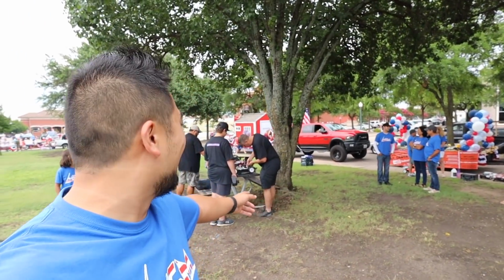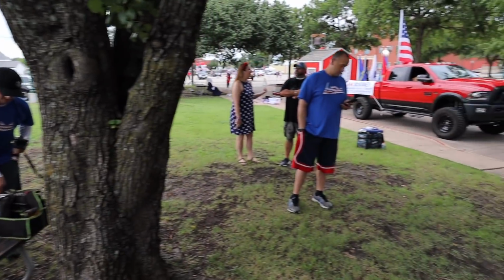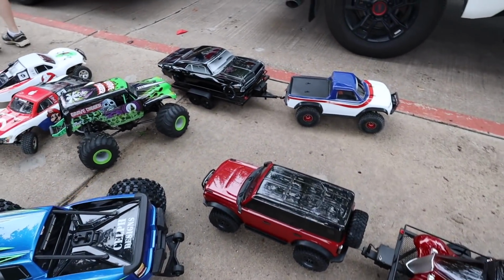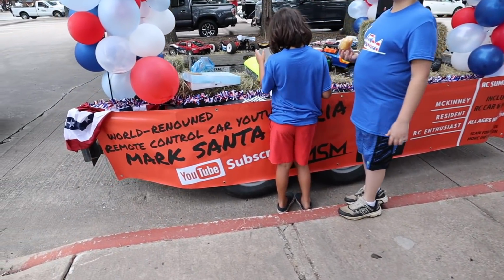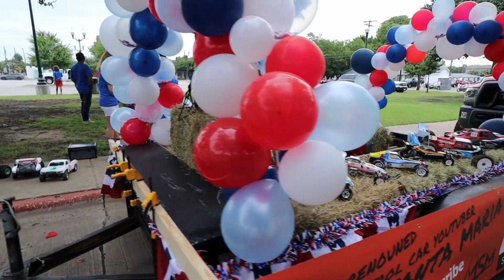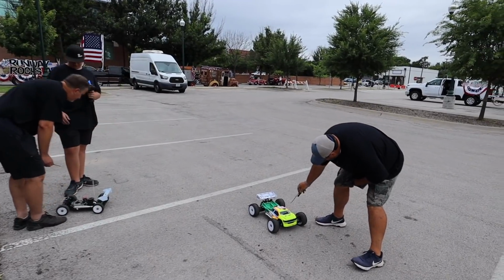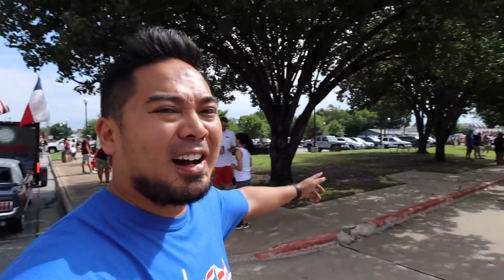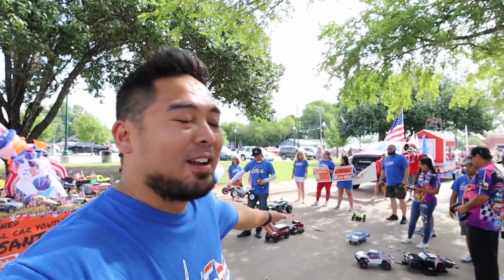Spreading the Joy of Remote Controlled Cars | My Most Emotional Vlog EVER | RC Car Parade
Special thanks to everyone who supports the channel!

Thanks to the MSM team and family for making this possible!

Huge thanks to all my Patreons for supporting my passion!

And of course, Thanks to my loving wife and supporting family for giving me the motivation I need to chase my dreams!

IDST AA and AAA Charger

6710 Virginia Pkwy Ste 215 PMB 69